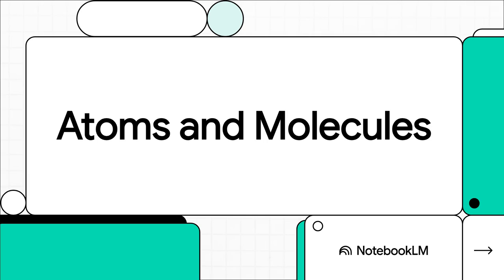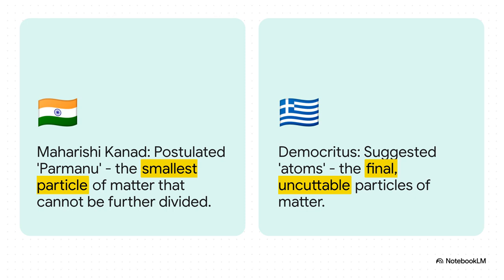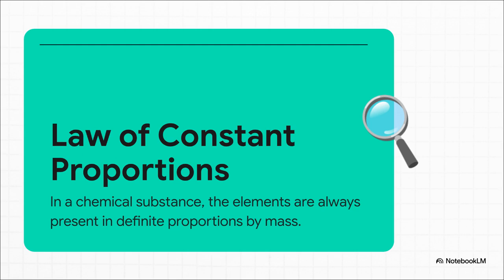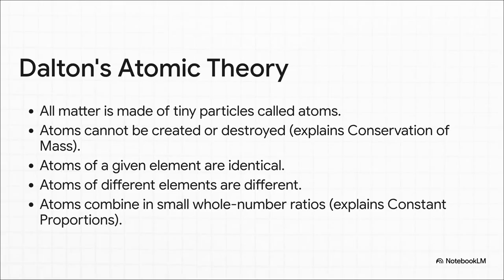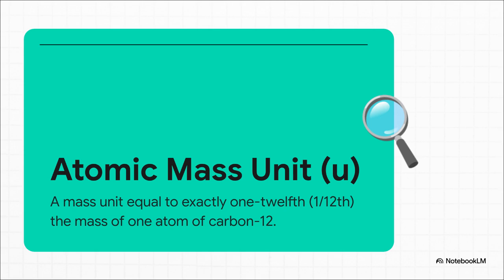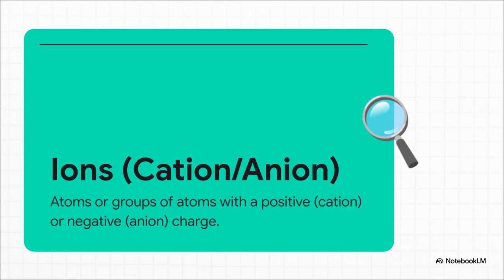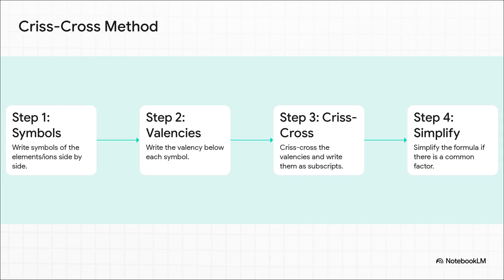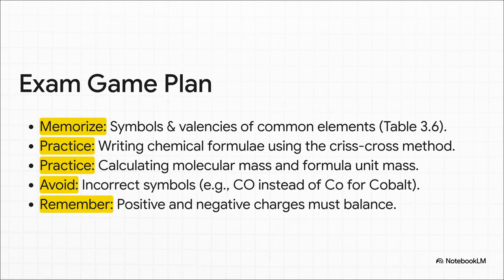Class IX - Chemistry - Atoms and Molecules - 5. Atoms and Molecules – Summary & Revision